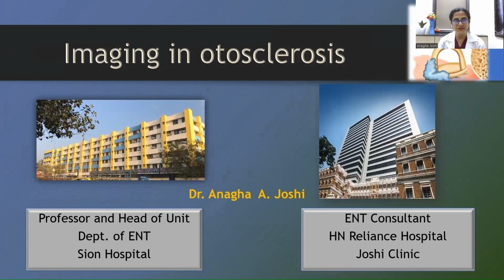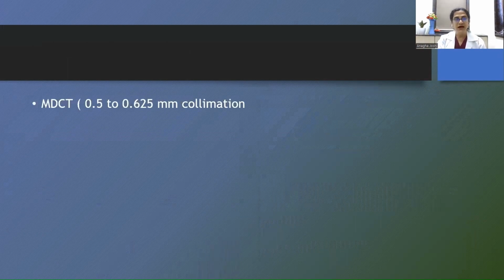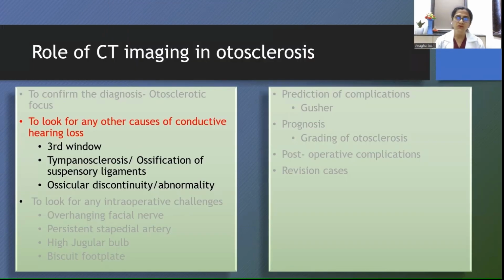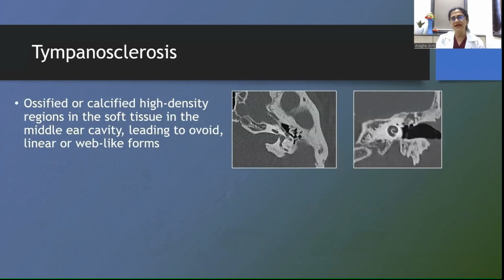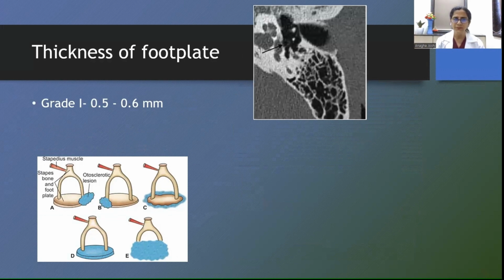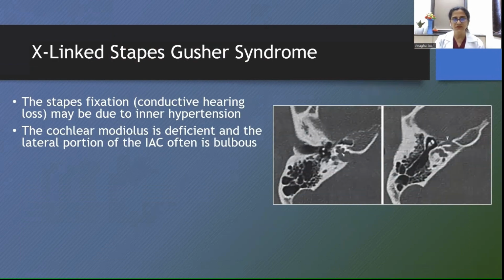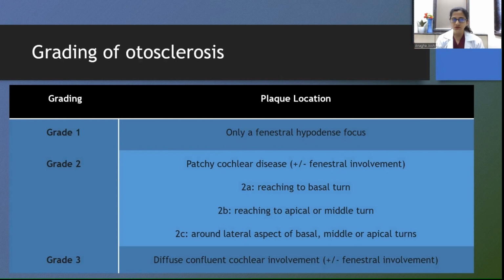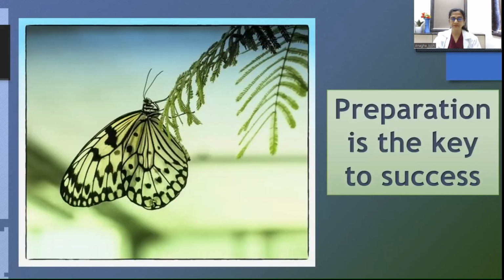Otosclerosis Imaging Explained: A Comprehensive Overview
High-resolution CT (HRCT) of the temporal bone is the modality of choice before embarking on Stapes surgery. It not only confirms the diagnosis, but also highlights any difficulties one may encounter during the surgery.
Explore the nuances of otosclerosis imaging, including identification of sclerotic foci, involvement of otic capsule, and differential diagnosis considerations. Our expert speaker discusses practical approaches to interpreting imaging findings and their impact on treatment decisions.